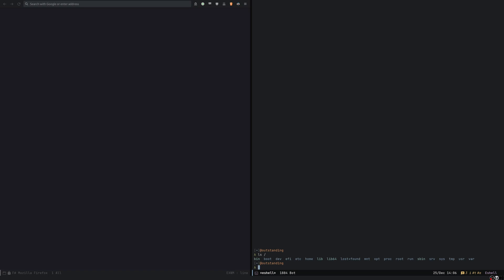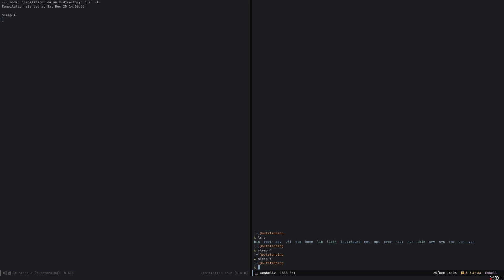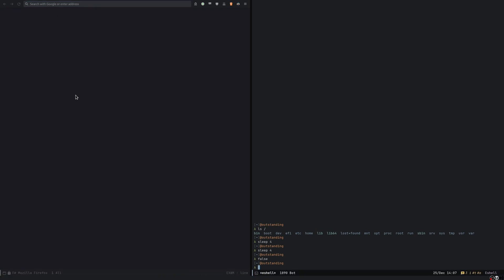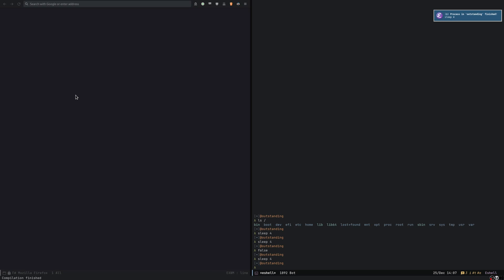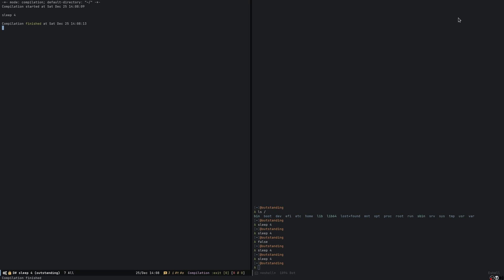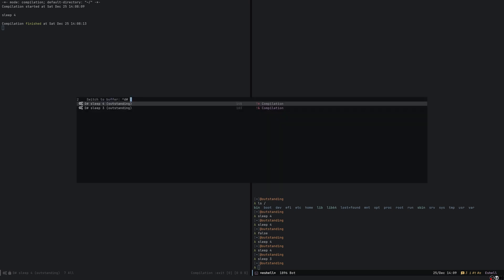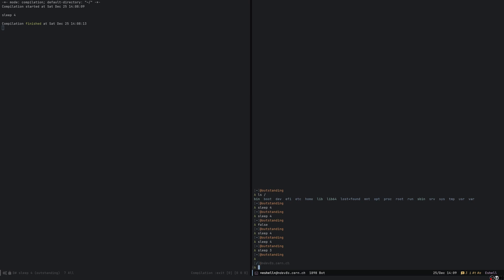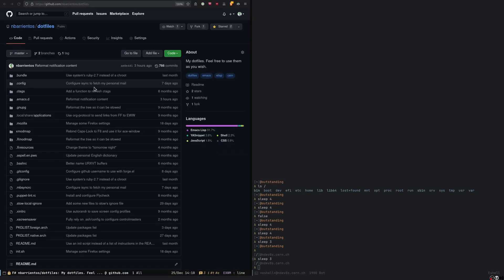Background processes in Eshell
Quick demo on how I manage detached processes launched from Eshell using compilation buffers.